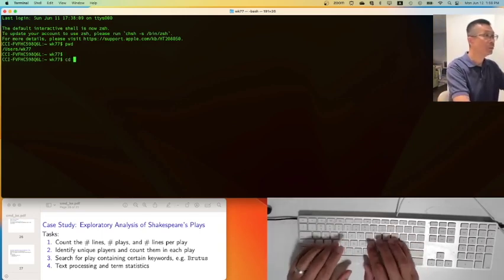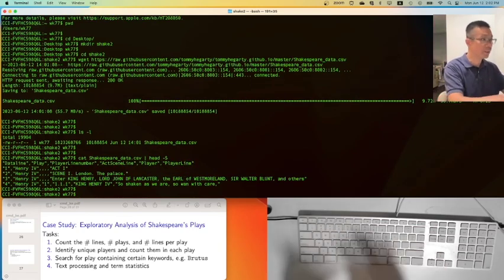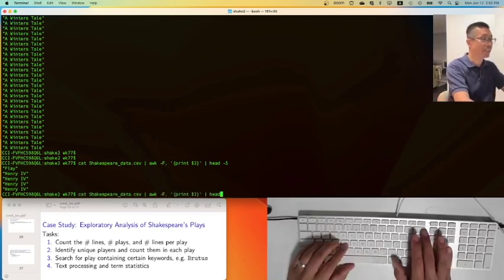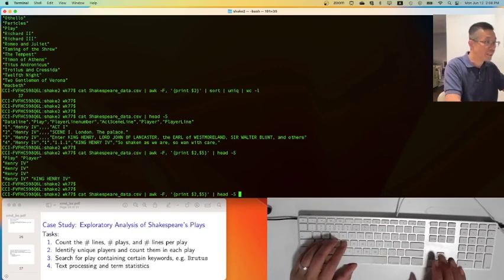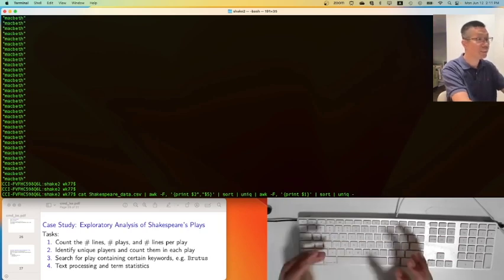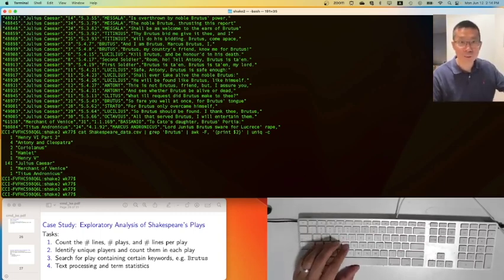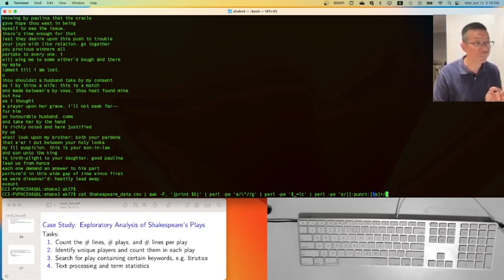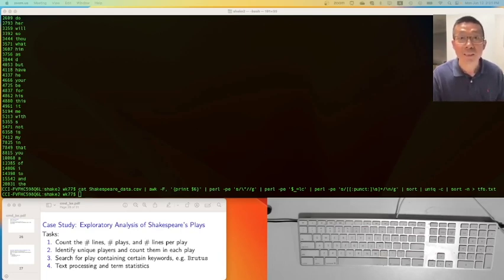Part 2 of Command Lines: A demo and exploratory analysis of Shakespeare's writing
In the previous recording, the command lines were partially covered by the keyboard portion. This is another recording of the same demo.

Case Study: Exploratory Analysis of Shakespeare's Plays

1. Count the \# lines, \# plays, and \# lines per play
2. Identify unique players and count them in each play
3. Search for play containing certain keywords, e.g. `Brutus`
4. Text processing and term statistics

In parts of the video, the video capturing the keyboard covered the commands I was typing. My apologies! Fortunately, most commands became visible after they were executed and moved up. But let me know if you have questions.